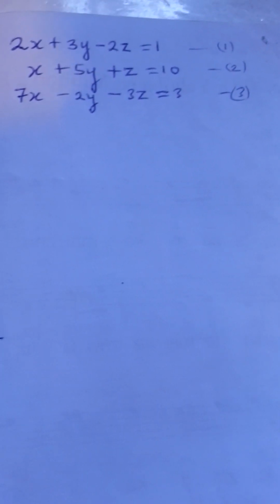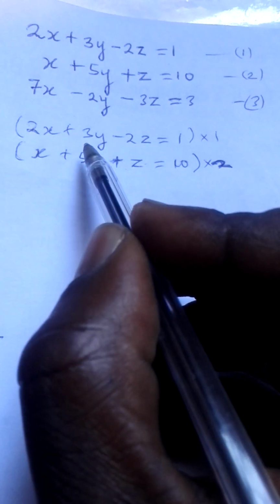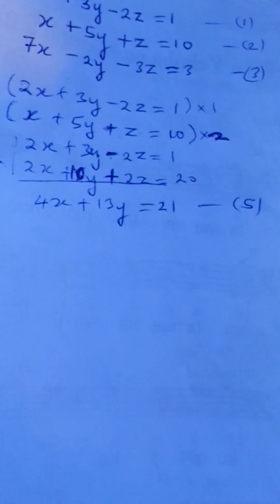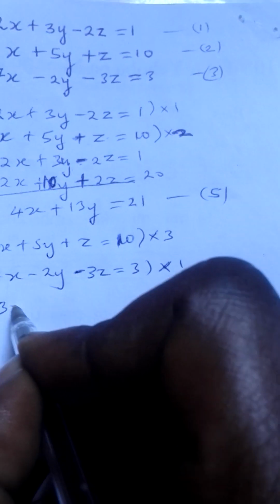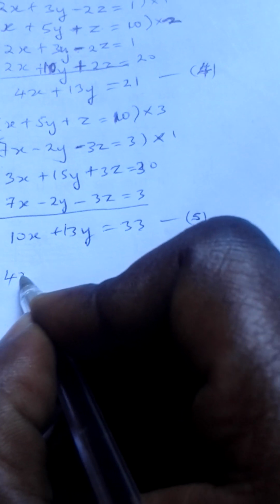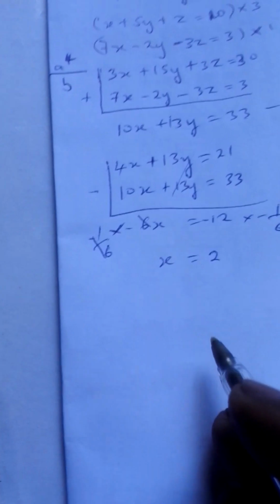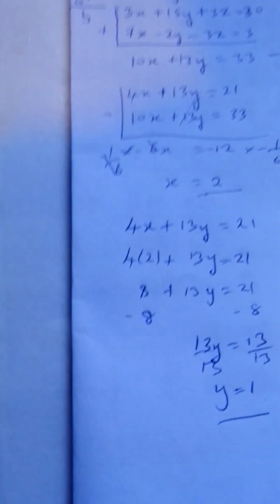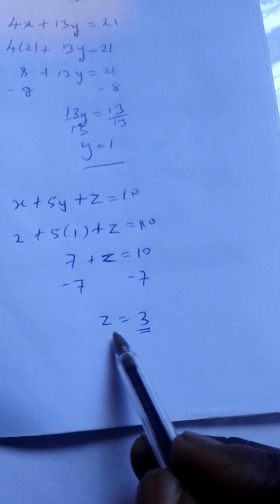Simultaneous equations in 3 variables made easy- eliminationmethod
You can't run away from numbers. Math for life!